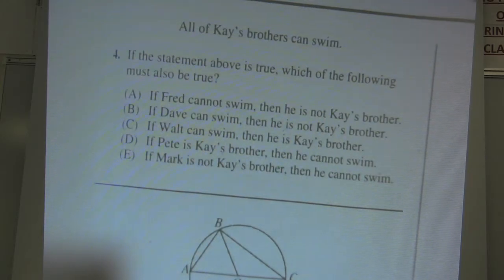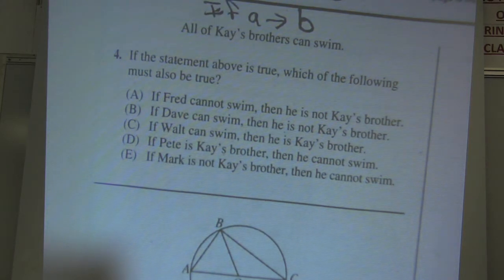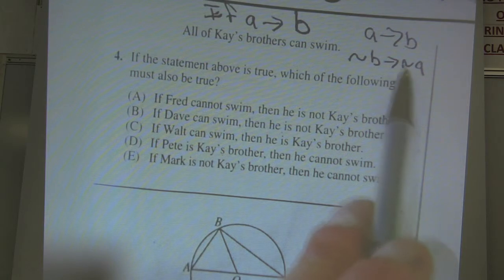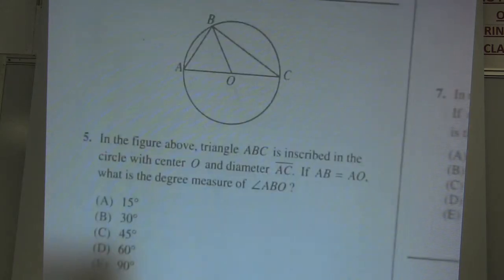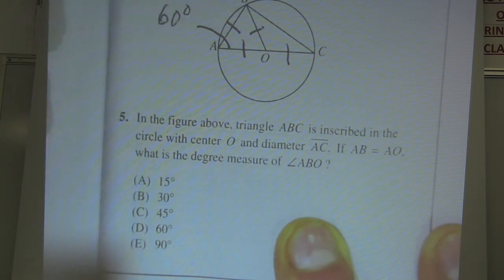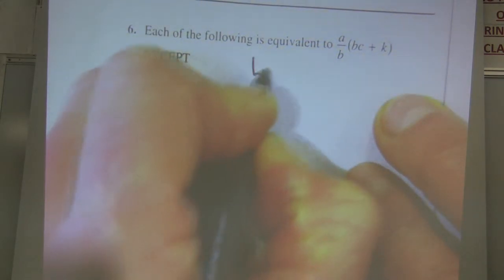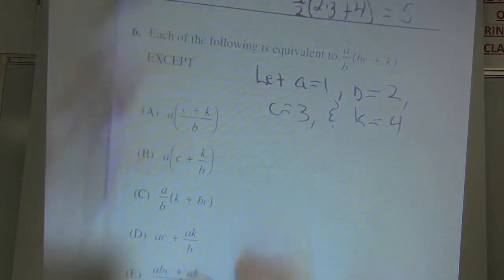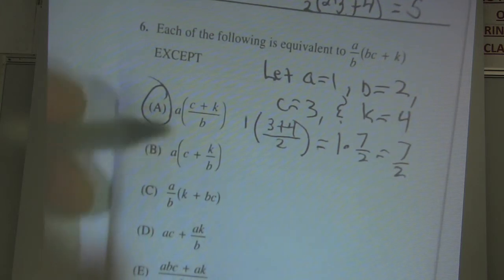SAT Math Work in HD - Practice Guide Section 6 s 4-6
Section 6 continued.  View in HD!